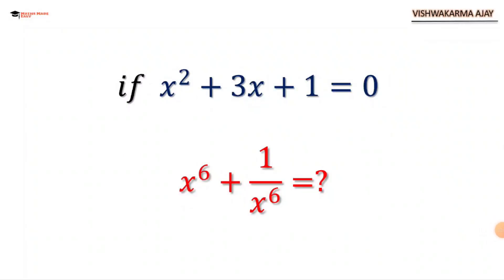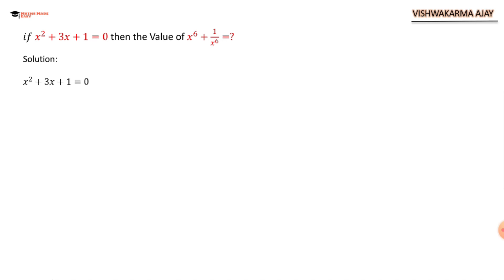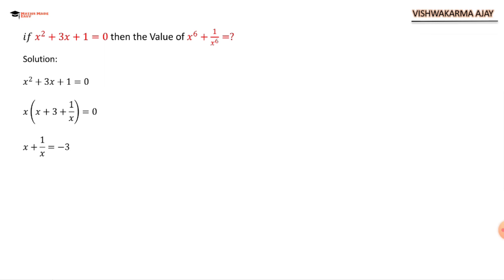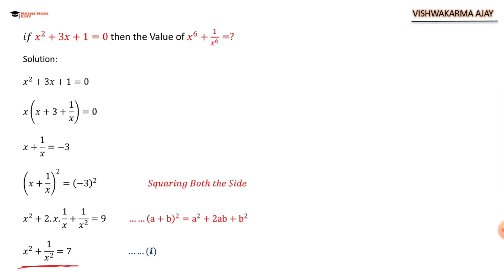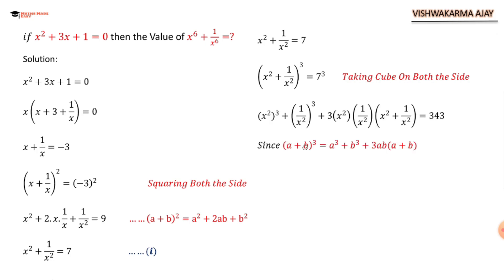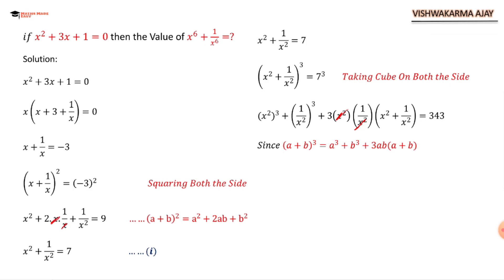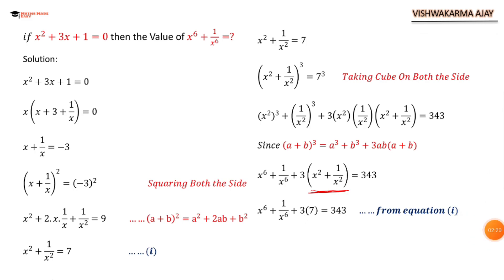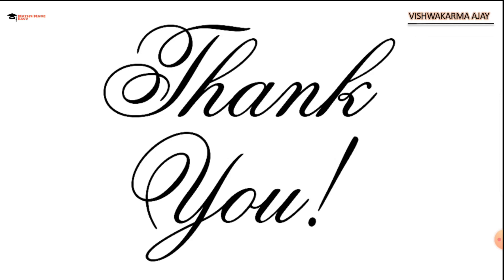How To Solve 𝑥^2+3𝑥+1=0 then the Value of 𝑥^6+1/𝑥^6 | Math Olympiad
Are you preparing for a MathOlympiad or simply looking to sharpen your problem-solving skills? In this math tutorial, we delve into solving a quadratic equation and exploring the fascinating world of polynomial expressions. We start by dissecting the equation 𝑥^2 + 3𝑥 + 1 = 0, applying the quadratic formula to find its roots. Armed with these roots, we unlock the key to calculating the value of 𝑥^6 + 1/𝑥^6. This intriguing problem tests your algebraic prowess and showcases the relationship between the powers of 𝑥 and the roots of a quadratic equation. Join us on this mathematical journey as we unravel the mysteries of this equation and its solution, offering insights applicable to MathOlympiads and beyond. Gain confidence in your problem-solving abilities while mastering techniques to tackle similar challenges with ease. Strengthen your mathematical foundation and unlock the potential to excel in competitive examinations and mathematical contests. With this guide, you'll be equipped to confidently approach problems like "𝑥^2 + 3𝑥 + 1=0 then the Value of 𝑥^6+1/𝑥^6."

Mastering Quadratic Equations: Solving 𝑥^2+3𝑥+1=0 and Unraveling 𝑥^6+1/𝑥^6
Cracking the Code: Solving Quadratic Equations and Calculating 𝑥^6+1/𝑥^6
Math Olympiad Challenge: Solving 𝑥^2+3𝑥+1=0 and Finding 𝑥^6+1/𝑥^6
Unleashing the Power of Polynomials: Solving Quadratic Equations and Evaluating 𝑥^6+1/𝑥^6
From Quadratics to Olympiad Success: Solving Equations and Evaluating Polynomial Expressions
Math Olympiad Mastery: Solving Quadratic Equations and Unraveling 𝑥^6+1/𝑥^6
Quadratic Equations Demystified: 𝑥^2+3𝑥+1=0 and the Value of 𝑥^6+1/𝑥^6
Unlocking Mathematical Puzzles: Solving Quadratics and Discovering 𝑥^6+1/𝑥^6
Journey to Mathematical Excellence: Solving 𝑥^2+3𝑥+1=0 and Exploring 𝑥^6+1/𝑥^6
Mathematical Marvels: Quadratics, Powers, and the Quest for 𝑥^6+1/𝑥^6